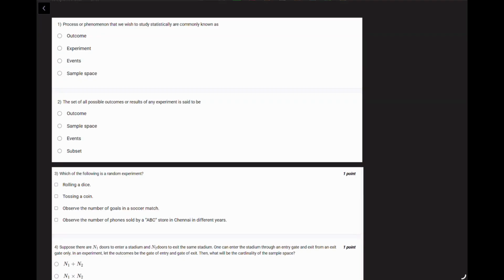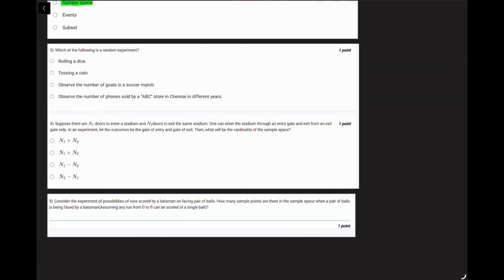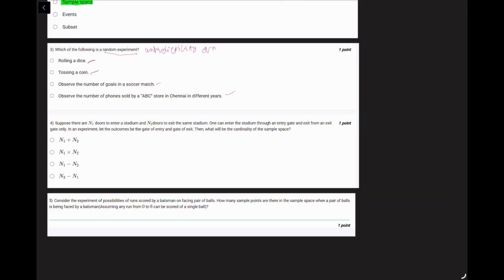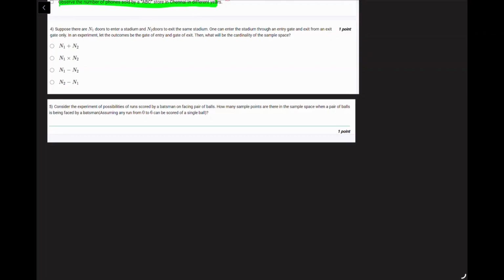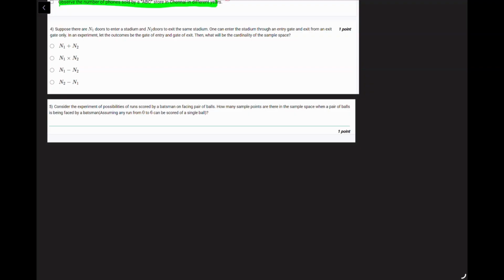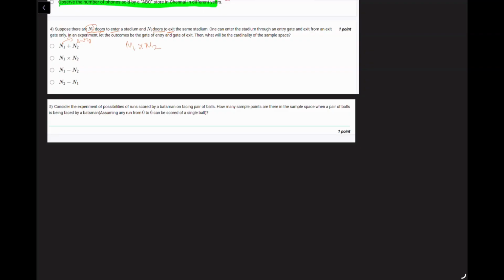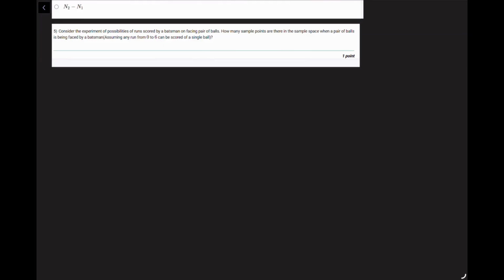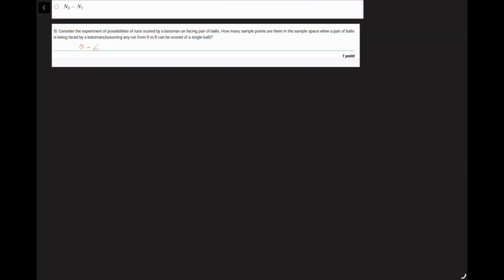AP Statistics Review: Conditional Probability & Independent Events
Get back to basics with this fundamental probability and statistics review! 📊 In this video, we define the core terminology you must know to understand statistics and solve counting problems.

We cover:

What is an Experiment?

What is a Sample Space?

What defines a Random Experiment? (Examples: rolling dice, tossing a coin, soccer goals) 🎲🪙⚽

We then apply these concepts to solve counting problems using the Multiplication Rule (also known as the rule for the cardinality of a sample space).

Problems Solved:

Stadium Doors: If a stadium has N1 entry doors and N2 exit doors, how many unique entry/exit pairs (outcomes) are in the sample space?

Cricket Runs: A batsman faces two balls and can score 0, 1, 2, 3, 4, 5, or 6 runs off each ball. How many total sample points (outcomes) are possible?

This video is a great refresher for AP Statistics, an introductory college stats course, or anyone new to probability. Understanding these terms is essential before moving on to more complex topics!

00:00 - Introduction to Basic Concepts 00:19 - Definition: Experiment 00:37 - Definition: Sample Space 00:54 - Definition: Random Experiment (Dice, Coin, Soccer) 01:57 - Problem 1: Cardinality & Multiplication Rule (Stadium Doors) 03:36 - Problem 2: Sample Points & Multiplication Rule (Cricket Runs) 04:50 - Final Answer & Wrap-up